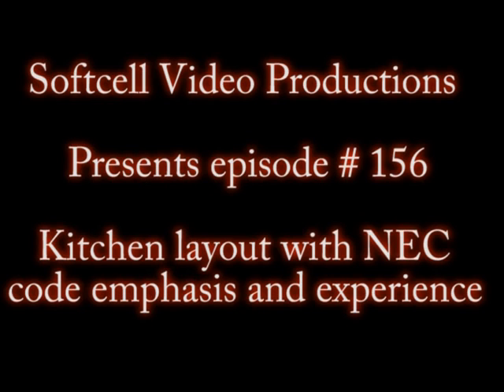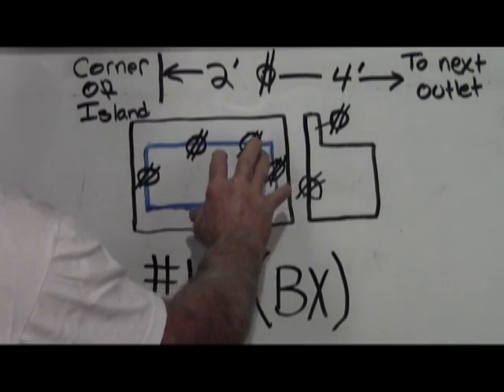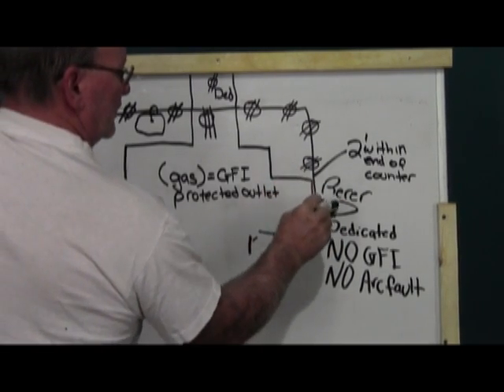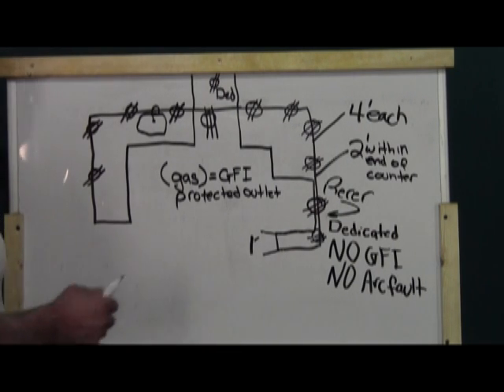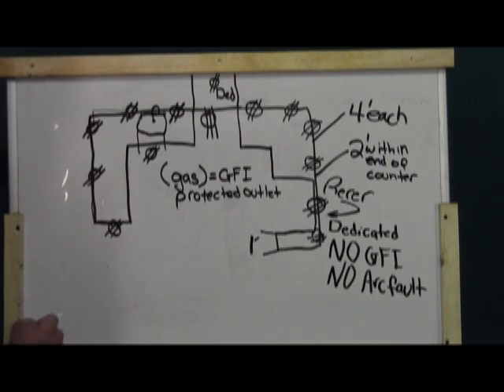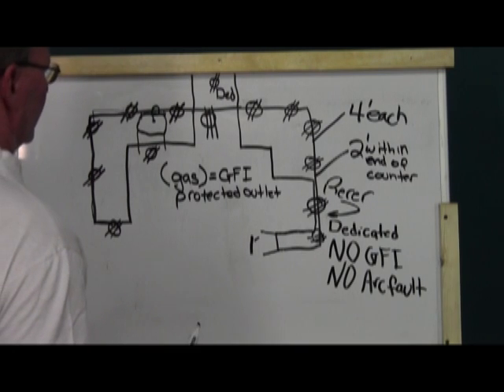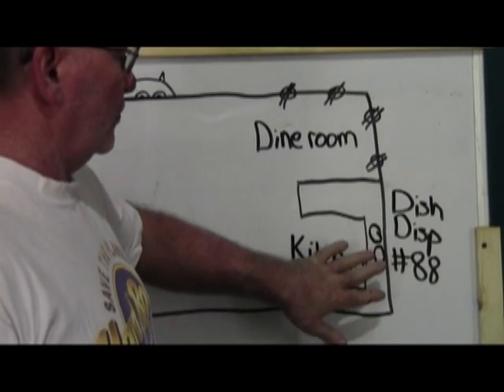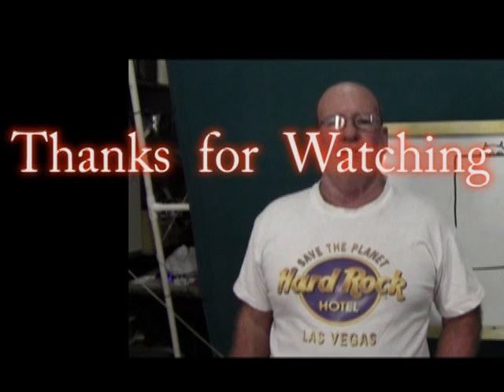PREVENTING KITCHEN FIRES # 2 B 156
The kitchen is the most electrically active room in a house. This is one of the most important videos of the entire series. Pay attention to the dining room code.